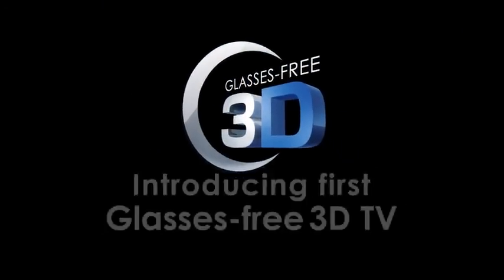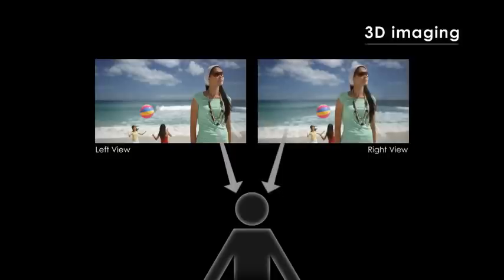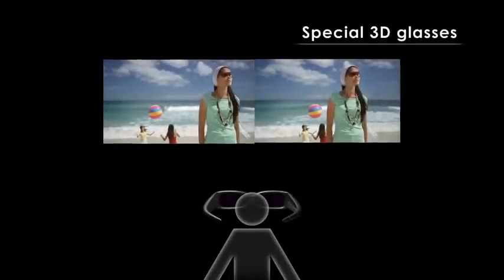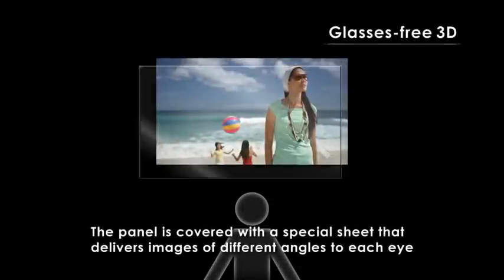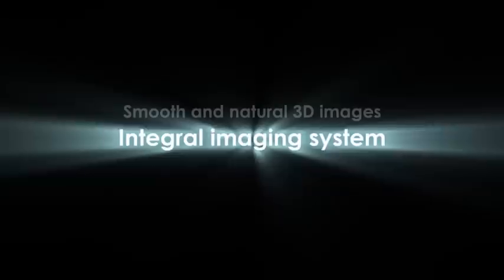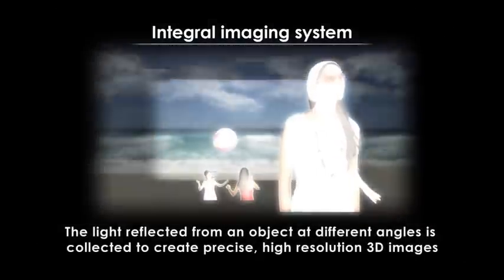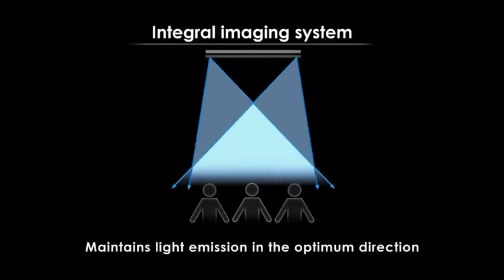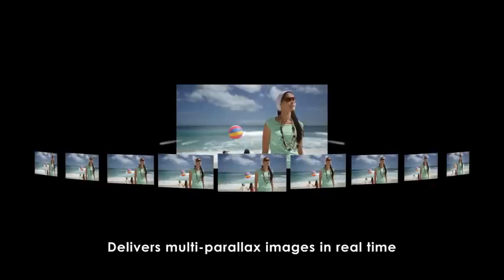Jak działa technologia 3D bez okularów w telewizorach TOSHIBA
Prezentacja zasad działania technologii 3D stosowanej w telewizorach TOSHIBA nie wymagających użycia okularów.